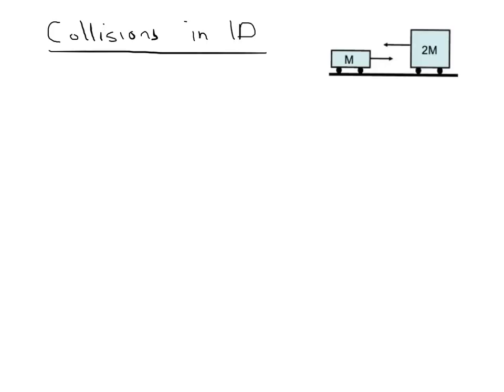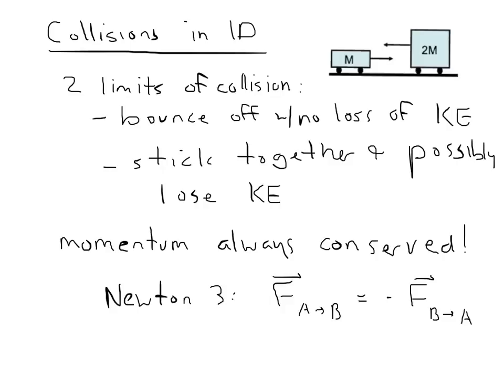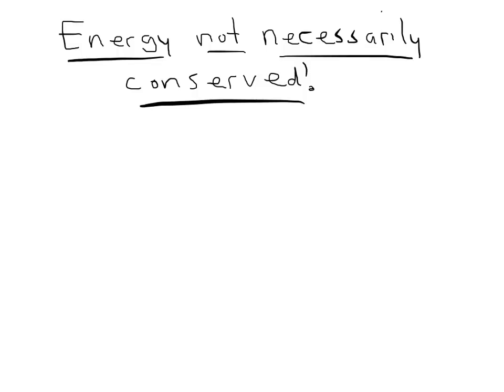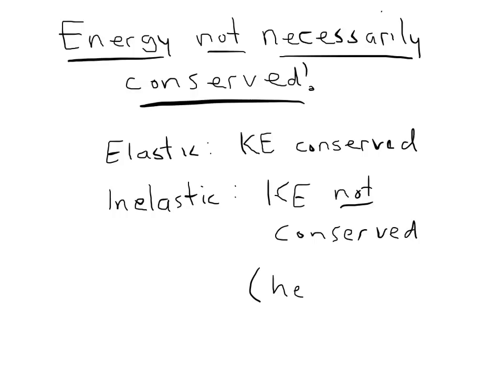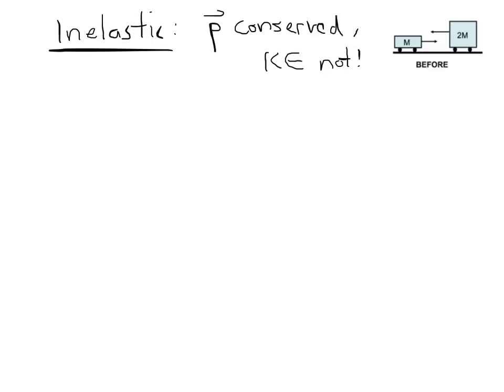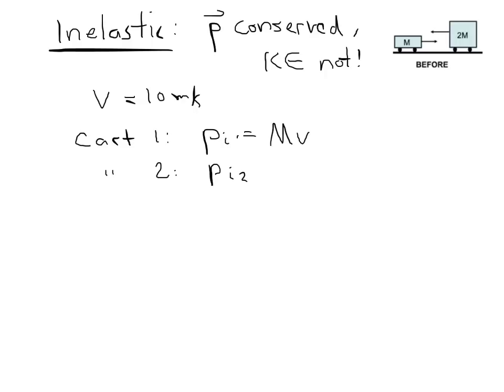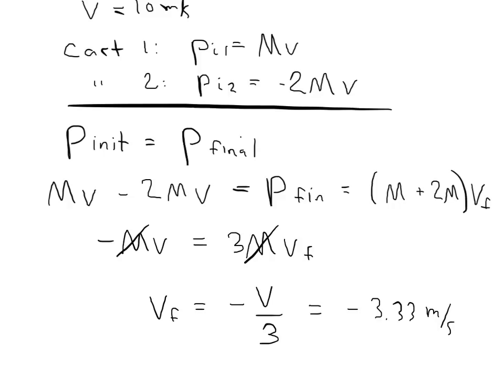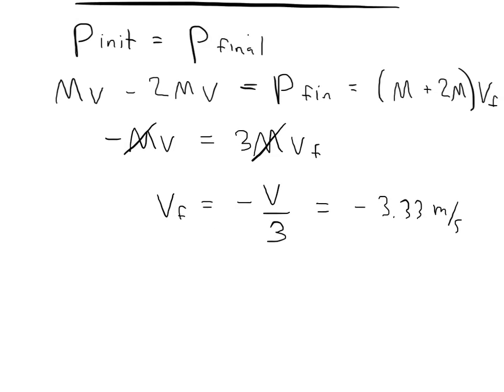Elastic and inelastic collisions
Explains elastic and inelastic collisions, and also solves a collision problem both elastically and inelastically.